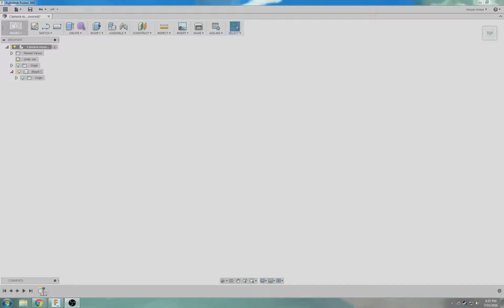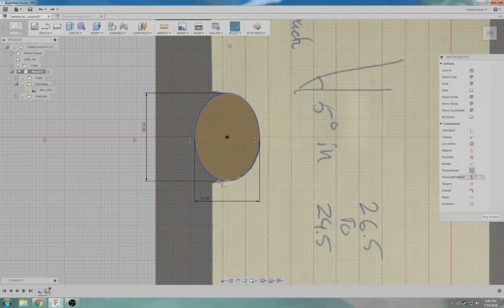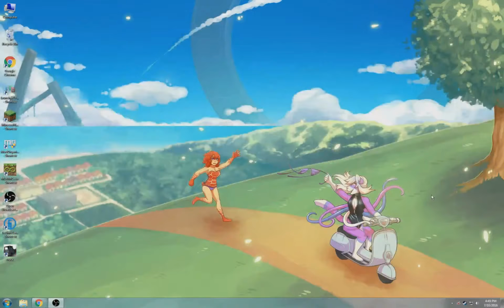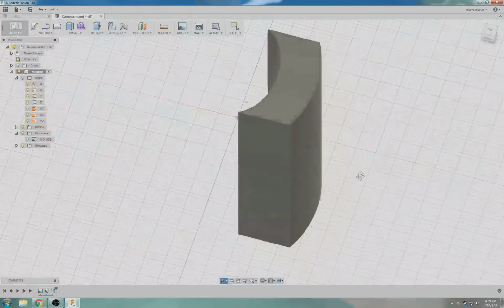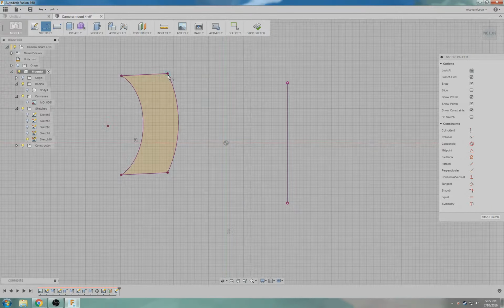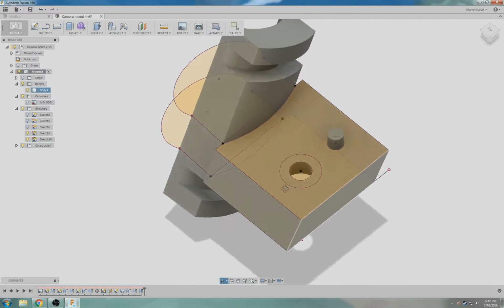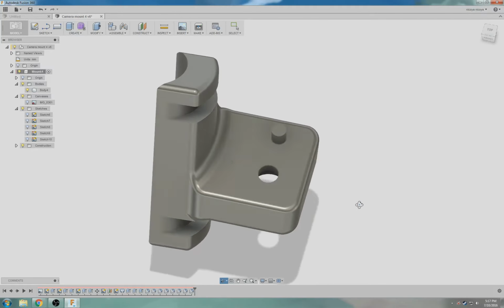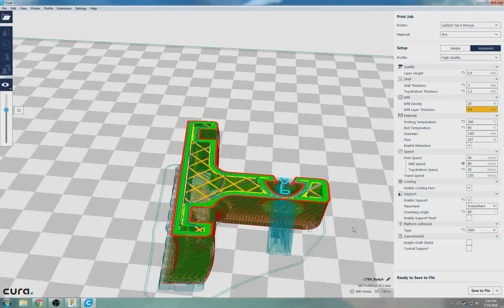3D Printing - Bike Camera Mount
Taking Fusion 360 for a spin to model up an action cam mount for my bicycle, or a bicycle mount for my action cam. No idea which way around that's supposed to be. I'm kind of new with Fusion 360 so be gentle.

Gaming videos will resume eventually. I've got a ton of hobbies fighting for my time so I've been lazy about the gaming vids. I'll definitely still be doing the new episode of Kentucky Route Zero whenever it comes out.